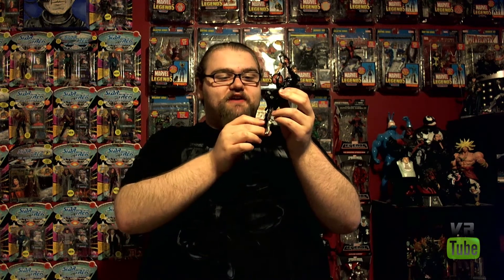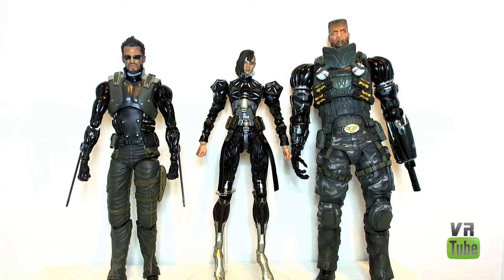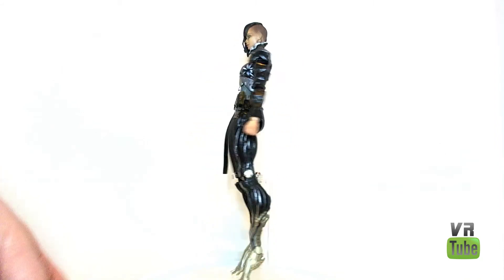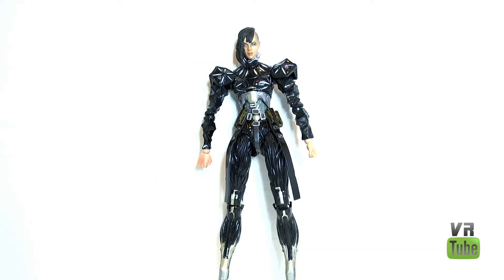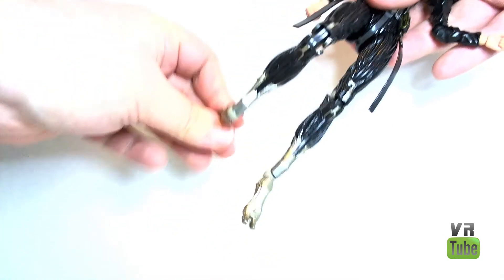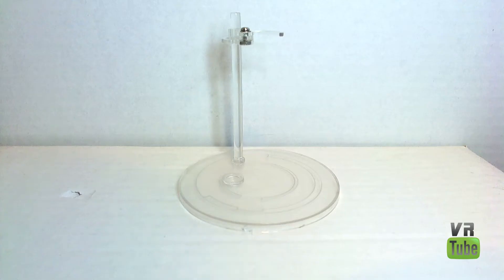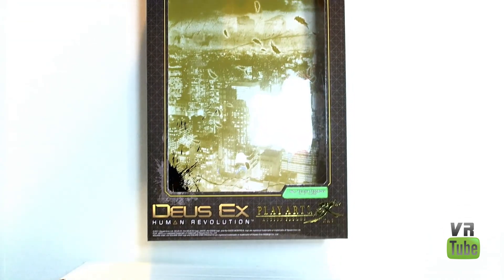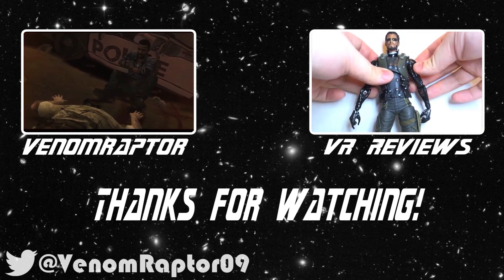VR Reviews: Play Arts Kai- Deus Ex: Human Revolution- Yelena Federova Review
Her code name is "Weird Legs"